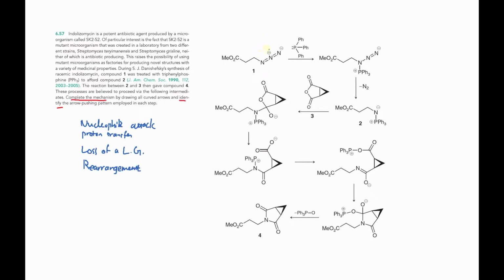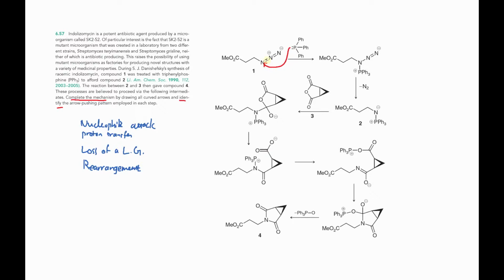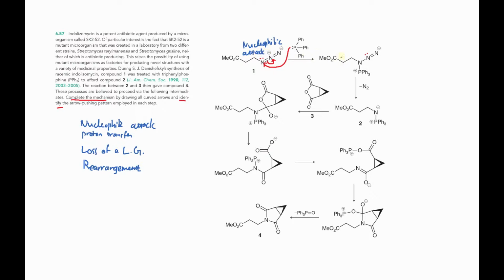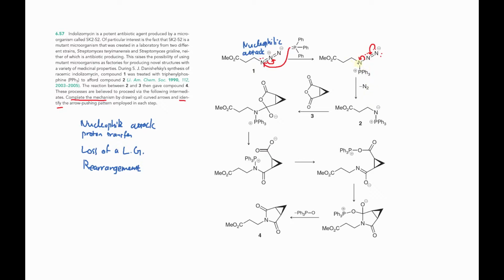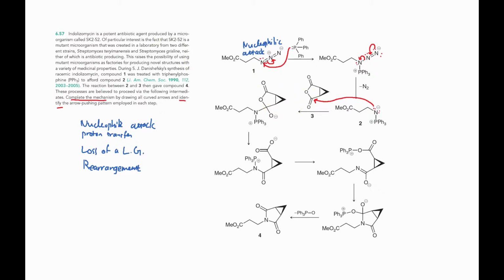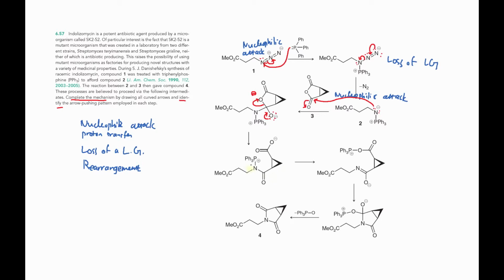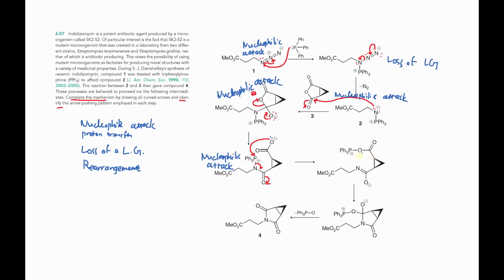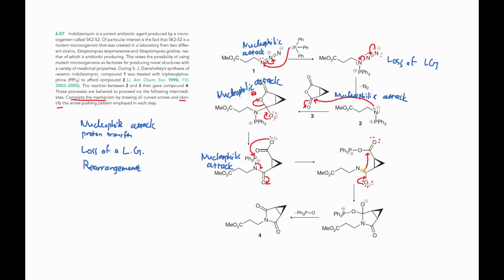[Organic Chemistry] Ch.6 Challenge Problem 3